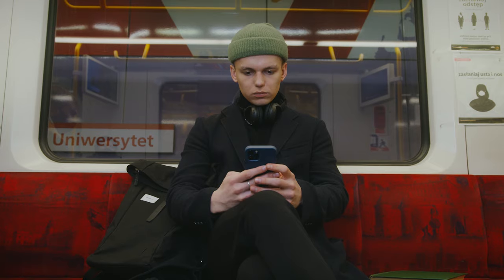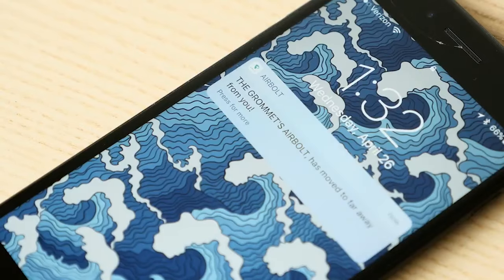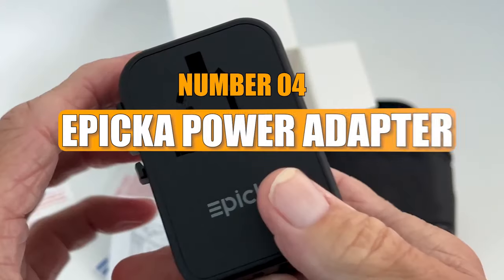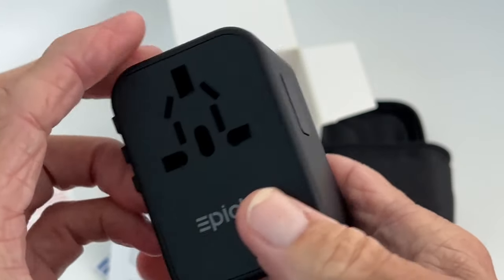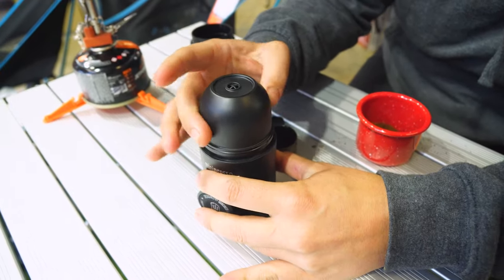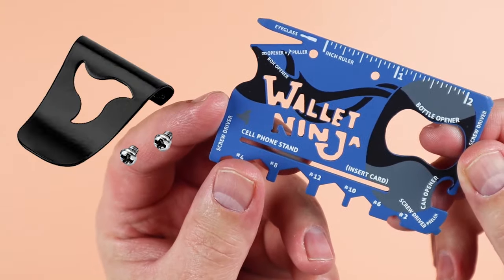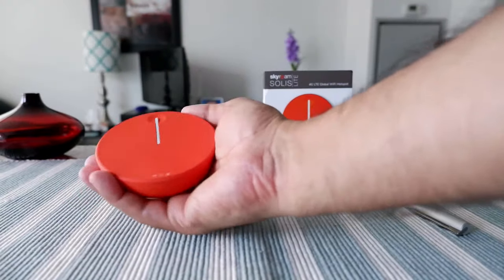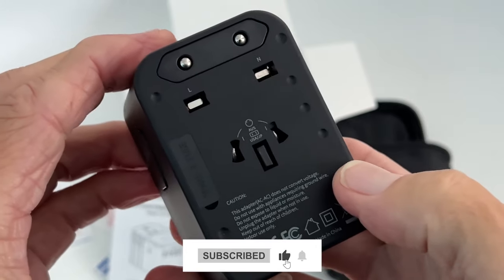Top 5 Must-Have Travel Gadgets for Your Next Adventure | Travel Essentials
Are you an avid traveler? Are you prepared to improve your trip? There's nowhere else to look! The top 5 must-have travel gadgets that will completely change your travel experience are revealed in this video. We cover everything from useful innovations to tech-savvy necessities. These devices can transform your travel experience, be it for a weekend break or exploring far-off places. Come along as we explore the world of travel accessories and find the best tools for nomads.